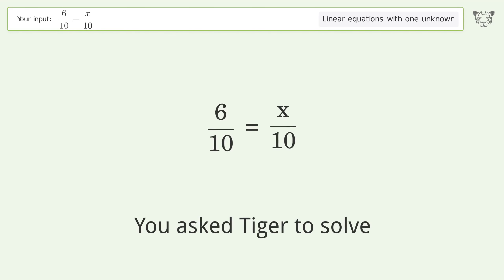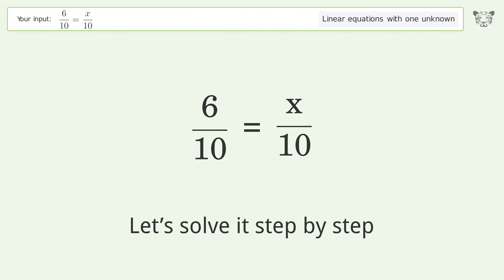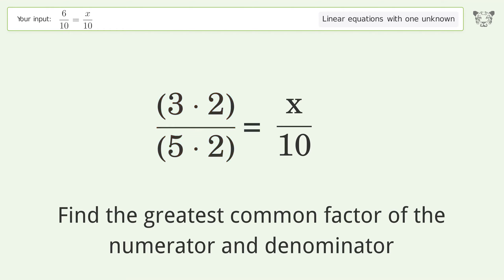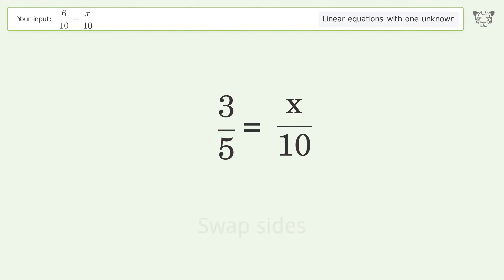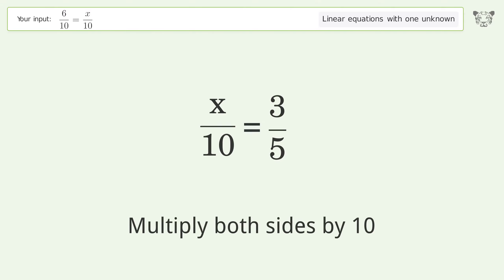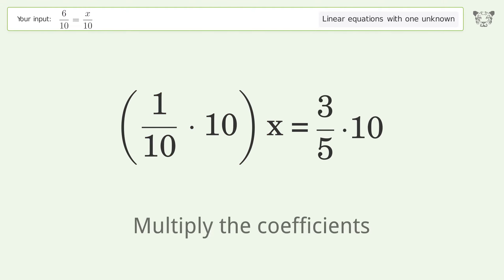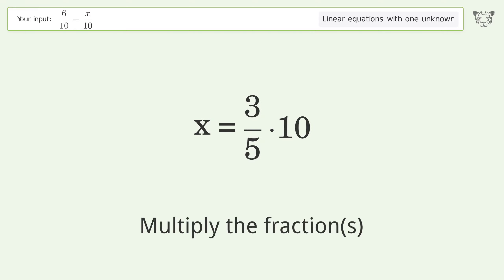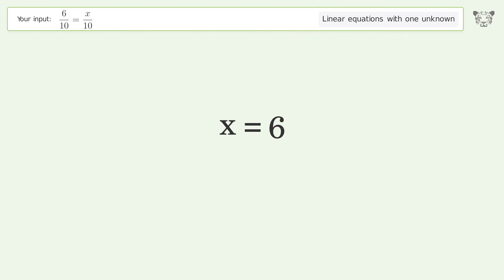Solve 6/10=x/10: Linear Equation Video Solution | Tiger Algebra